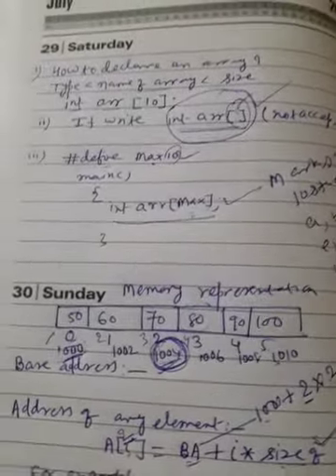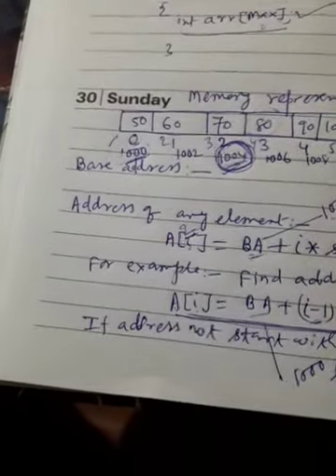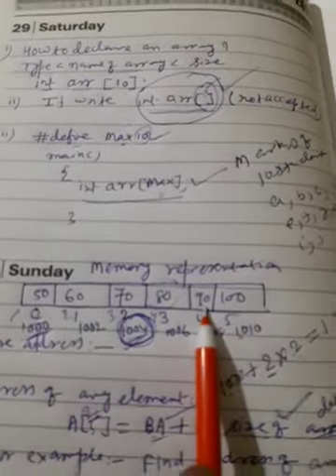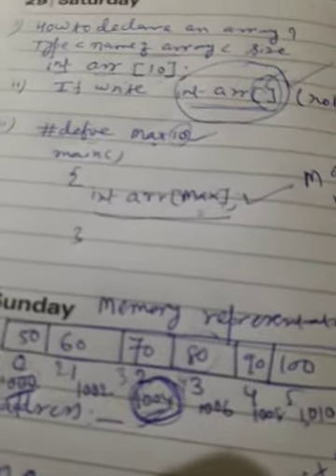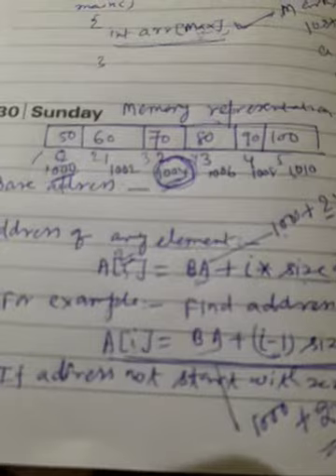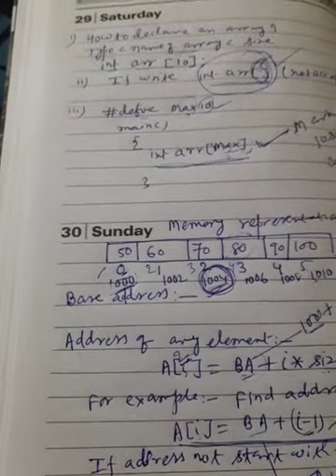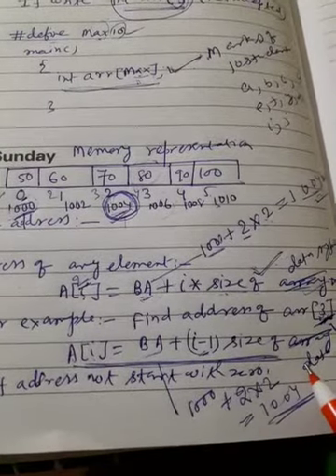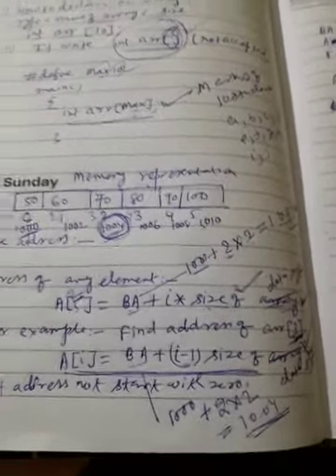1D Array by Dr. Dharmpal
Definition, Declaration and address of an element